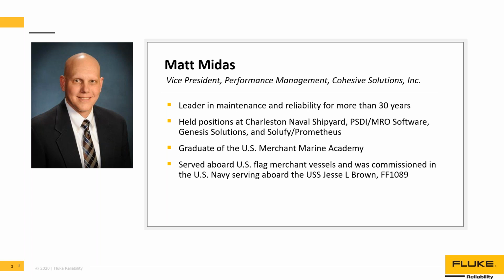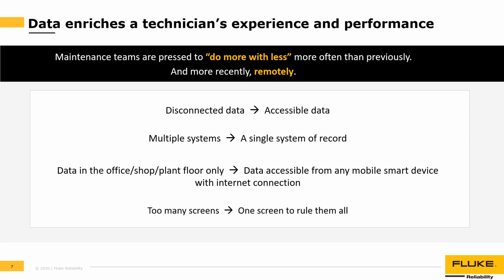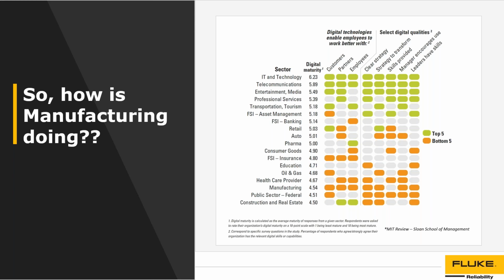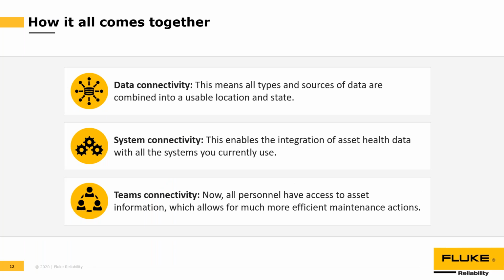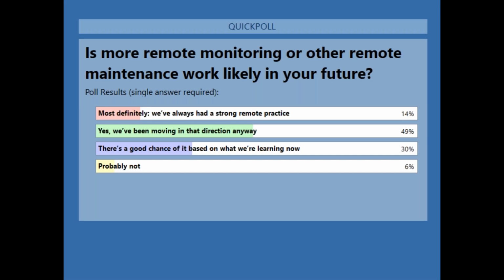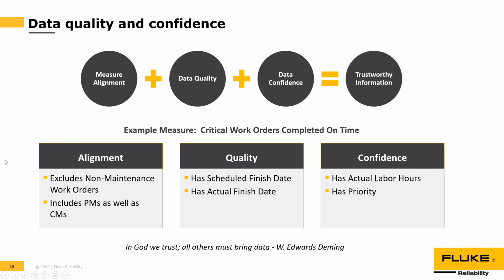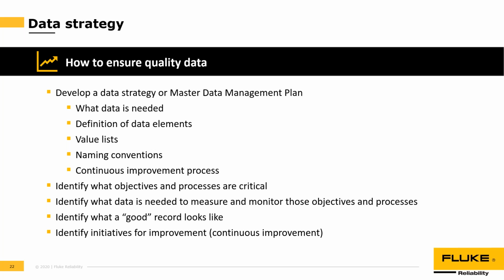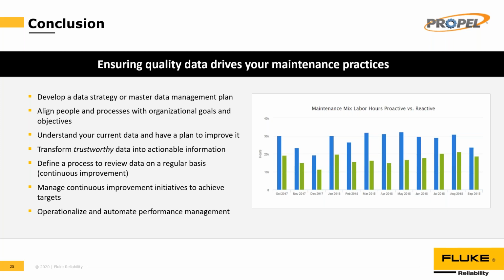Best Practice Webinar: How to ensure quality data drives your maintenance practices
Maintenance technologies that connect systems, data, and people are a must. But so are practices and solutions that produce trustworthy data and transform it into actionable information you can quickly visualize and use to make decisions to improve operations and extend asset life. In this webinar, Kevin Clark of Fluke Reliability and Matthew Midas of Cohesive Solutions discuss how their complementary solutions can help maximize data quality and confidence and bridge the gap between maintenance strategies and execution.